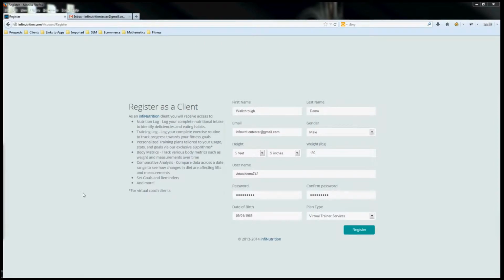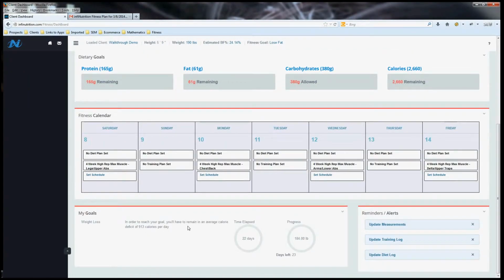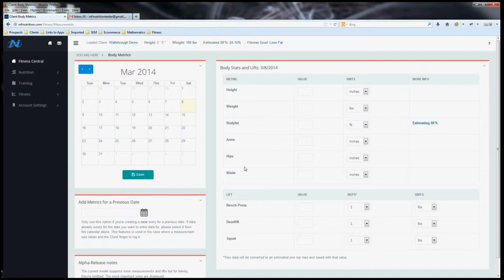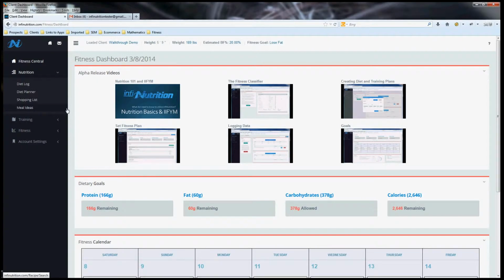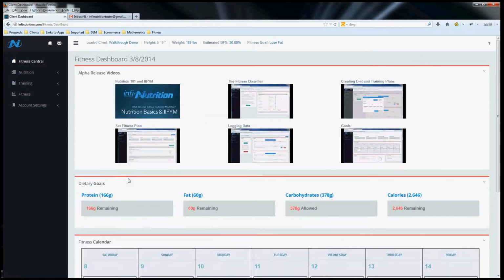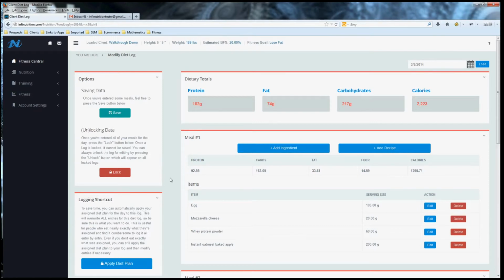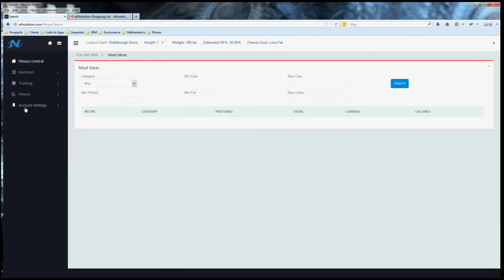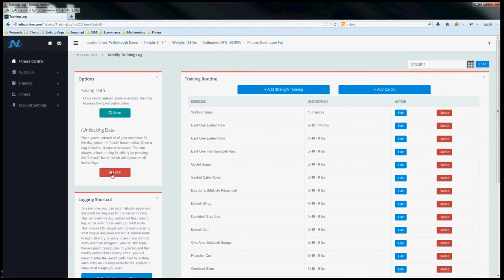Virtual Trainer Services Walkthrough